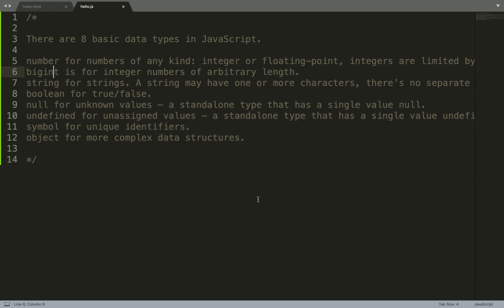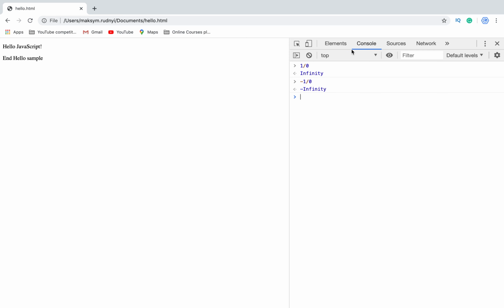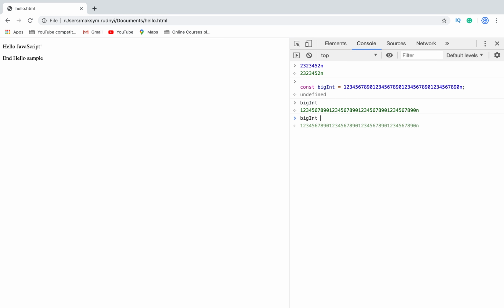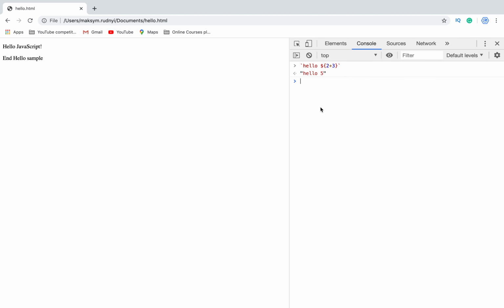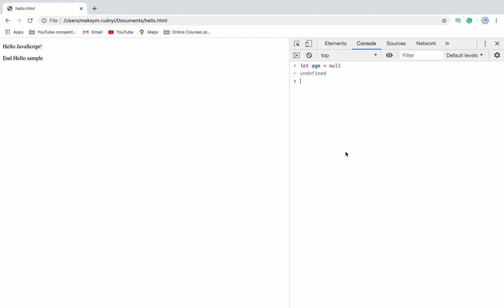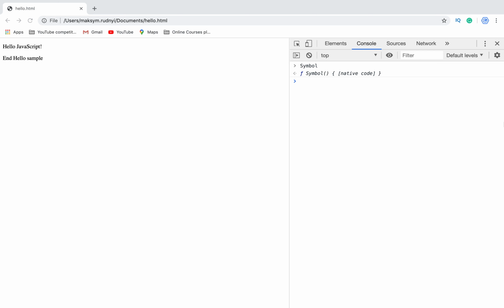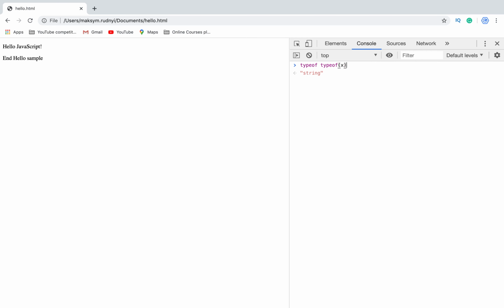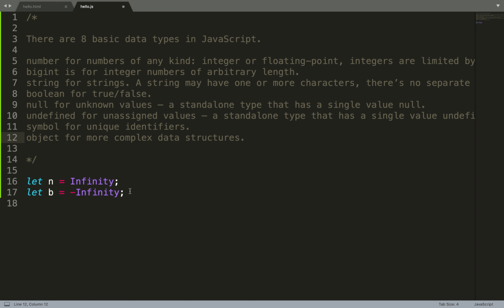9. JavaScript data types.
There are 8 basic data types in JavaScript.

number for numbers of any kind: integer or floating-point, integers are limited by ±253.
bigint is for integer numbers of arbitrary length.
string for strings. A string may have one or more characters, there’s no separate single-character type.
boolean for true/false.
null for unknown values – a standalone type that has a single value null.
undefined for unassigned values – a standalone type that has a single value undefined.
object for more complex data structures.
symbol for unique identifiers.